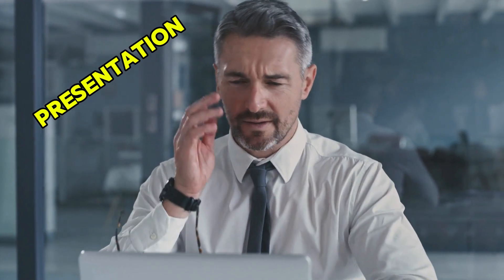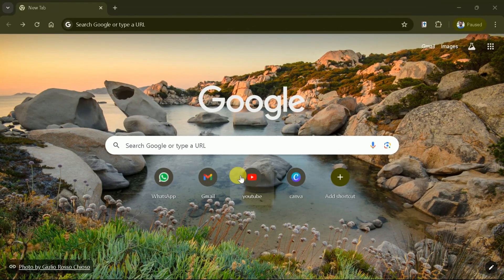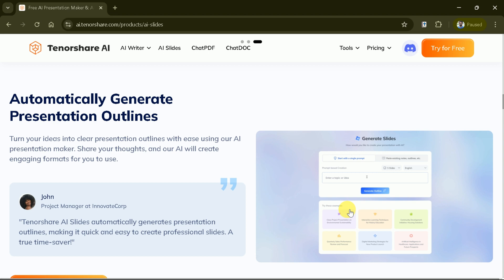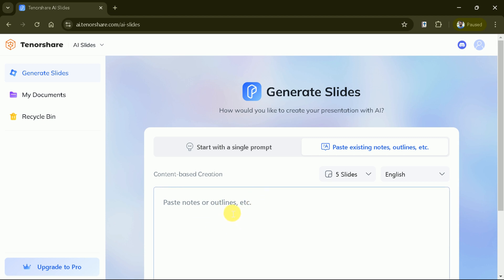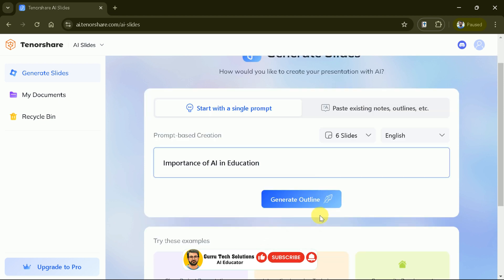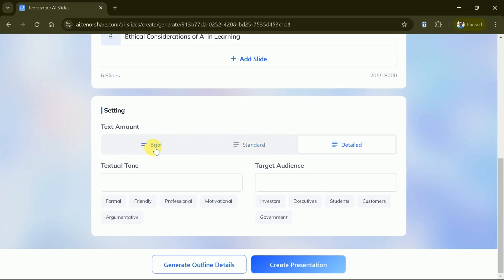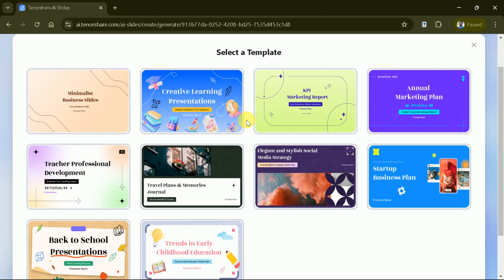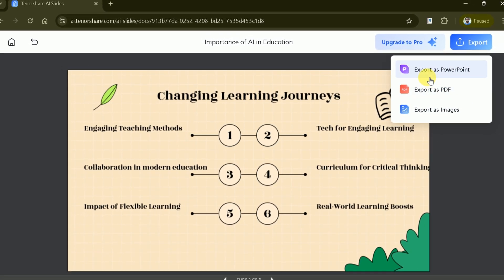Best AI PPT Maker: How to Make a FREE PPT Using AI in Just 1 Minute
In this video, you’ll explore how Tenorshare AI Slides can transform your presentation-making process. With the power of AI, this tool allows you to create professional slides in minutes by simply providing a topic. Whether you're a student, content creator, or business professional, Tenorshare AI Slides is the perfect solution for fast, effective presentation creation.

Timestamps:
 00:00 - Introduction
00:56 - Homepage
01:48 - Main Page Slide AI
02:24 - Prompt based PPT creation
03:15 - PPT Outline
04:20 - PPT Template
04:39 - Final Look
05:03 - Download PPT
05:44 - Ending